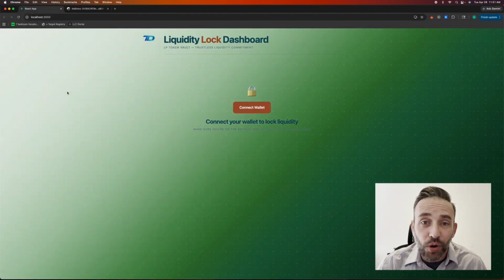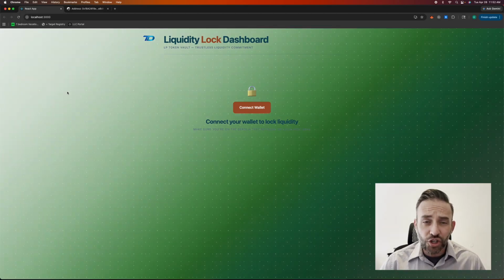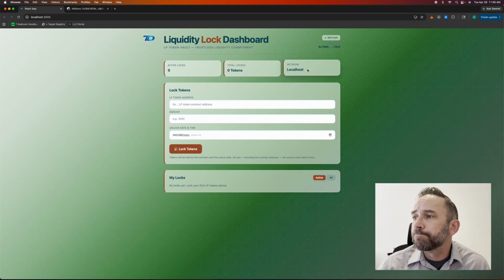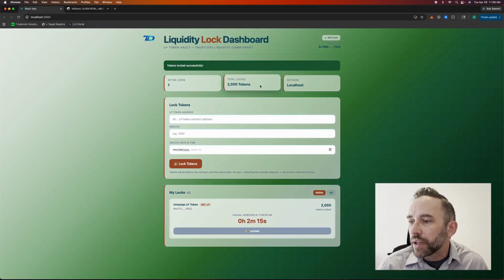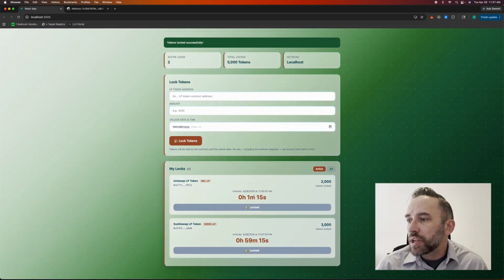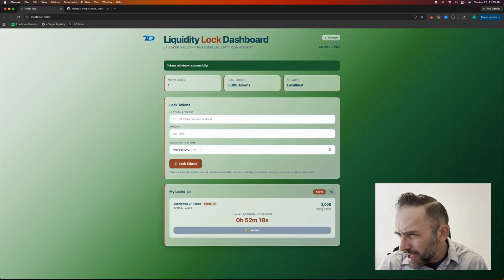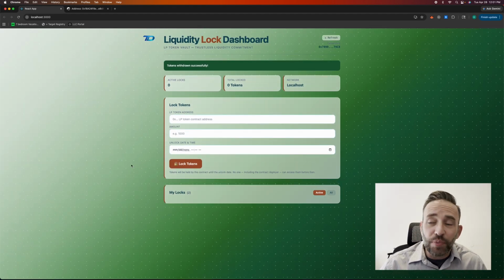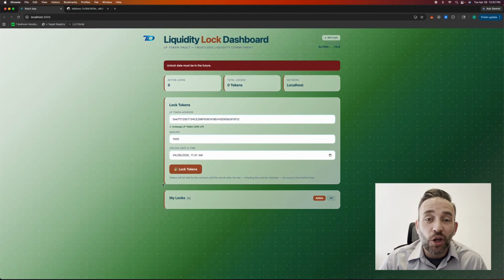Token Liquidity Lock Dashboard | Solidity Smart Contract + React Frontend | Verified on Sepolia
A full walkthrough of my Liquidity Lock Dashboard — part of my Web3 smart contract development packages.
This demo covers:

Live liquidity lock contract deployed and verified on Sepolia Etherscan
Lock any ERC-20 or LP token for a set duration
Multiple locks with different tokens and unlock dates
Trustless enforcement — no one can withdraw before the unlock time, including the deployer
Attempted early withdrawal blocked by the contract
Full unlock and withdrawal flow once the lock period expires
Clean dashboard UI showing lock details, countdown timer, and withdraw status

Built with Solidity 0.8.19, OpenZeppelin, Hardhat, React, Ethers.js, and Tailwind CSS. Deployed on Sepolia testnet. Contract verified on Etherscan.
Looking to add a liquidity lock to your token launch? I offer four packages:
🔹 Launch ($1,200) — ERC-20 token contract
🔹 Raise ($3,500) — + Token Crowdsale contract
🔹 Distribute ($7,00) — + Token Vesting + Merkle Airdrop contracts
🔹 Protocol ($11,000) — + Token Staking + Governance / DAO contracts
Dashboard add-ons available for every tier. Complete Suite (all 7 contracts + all 7dashboards): $14,000